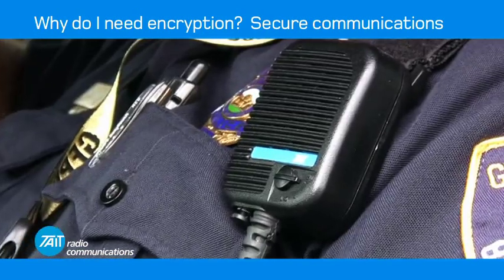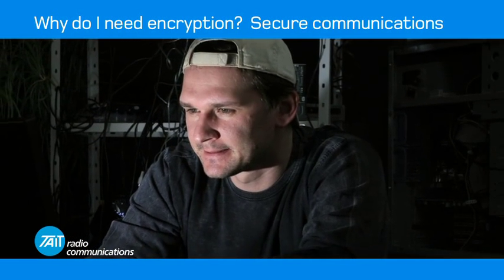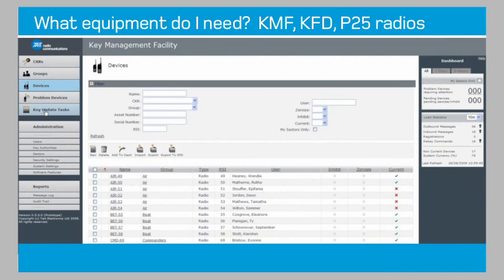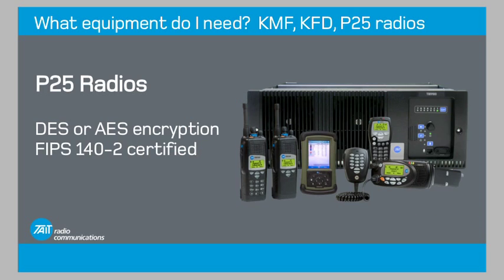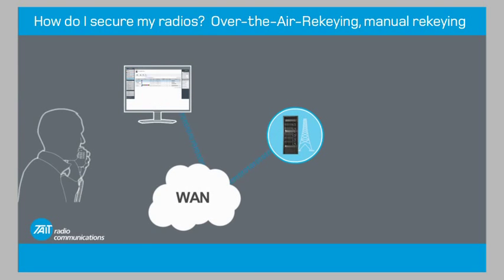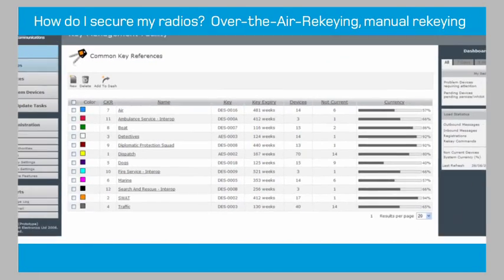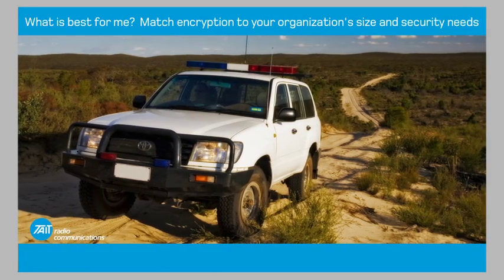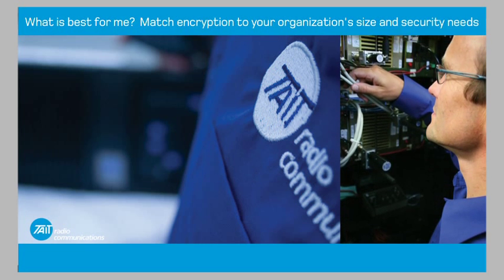P25 Encryption Management: Tait Communications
Learn how Tait P25 Encryption Management helps public safety organizations improve community and staff safety.

Often crucial and sensitive information may be exchanged by staff using a radio communications network. However, if intercepted by third parties, this information could assist criminal movements or compromise the safety of staff as well as the general public. Tait Radio Communications' encryption management solutions for P25 radios ensure secure communications through Key Management Facility (KMF) and/or Key Fill Device (KFD).